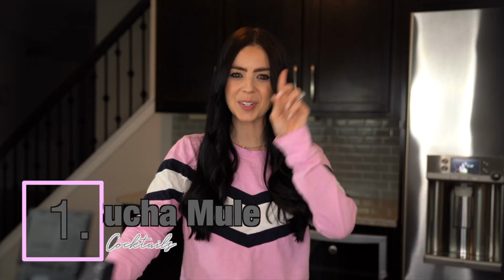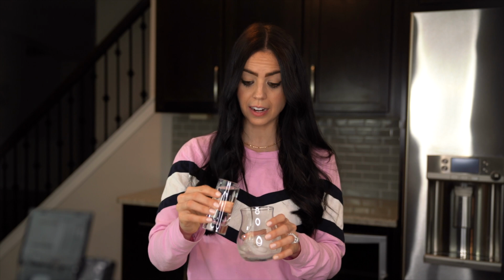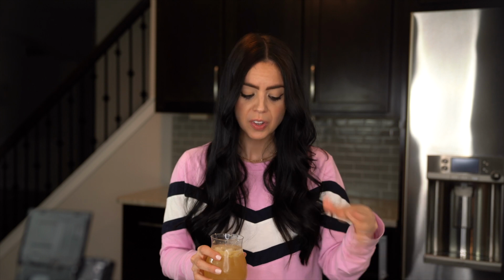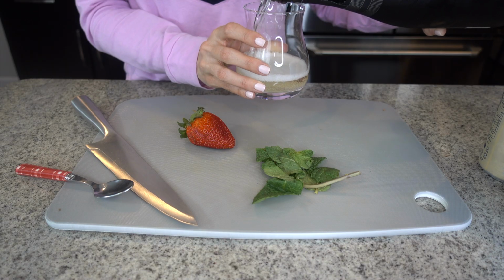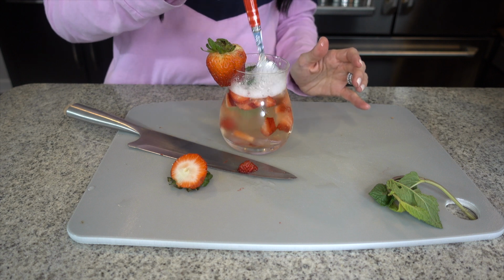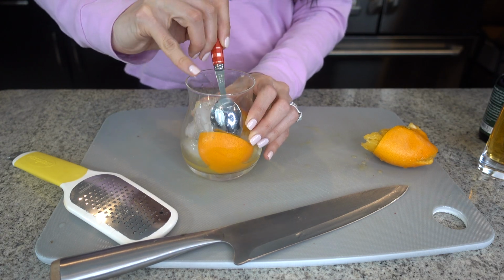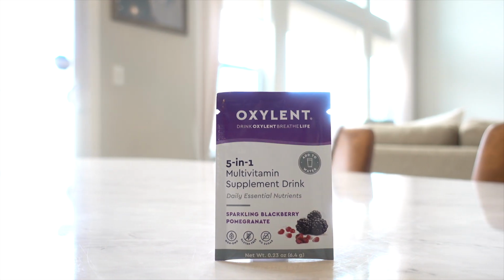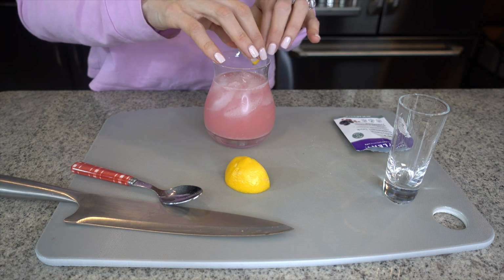Healthy Cocktails | 4 Delicious Recipes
Today we’re mixing up four delicious cocktails and each of them have a fun healthy twist.🍹🥬

In a perfect world, delicious cocktails would be sugar-free and never followed by a morning of headaches and nausea. Although an alcoholic indulgence isn't ever the healthiest option, you can find ways to include them in your lifestyle without sacrificing your health goals. It all comes down to making good choices when ordering out at a bar and playing with smart ingredient swaps.

However, the healthiest option is usually making your drinks at home. Today I'm going to show you four healthier cocktails that all have a fun twist in the ingredients for your next girls night!

I’m a holistic nutritionist, but mainly an everyday mom who’s trying to make simple and natural choices for my family that integrate easily into our busy lifestyle.